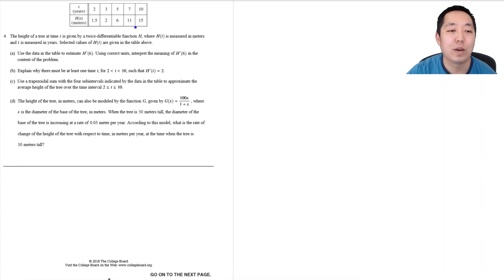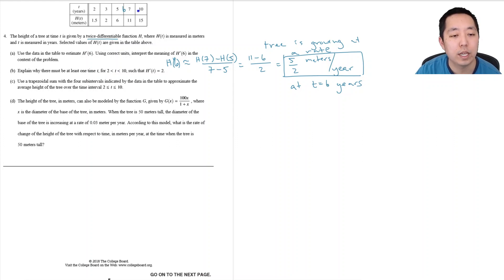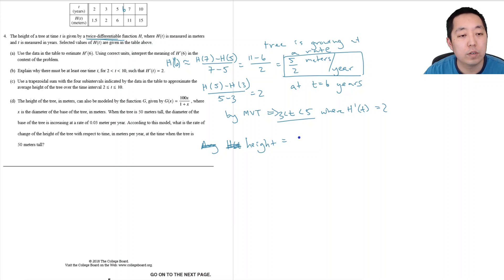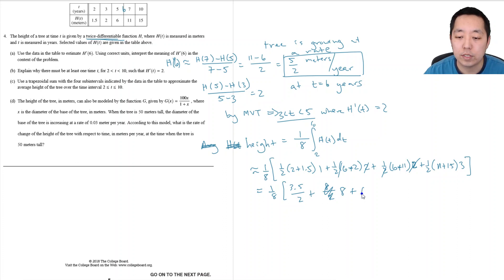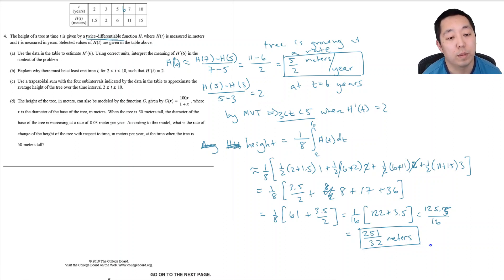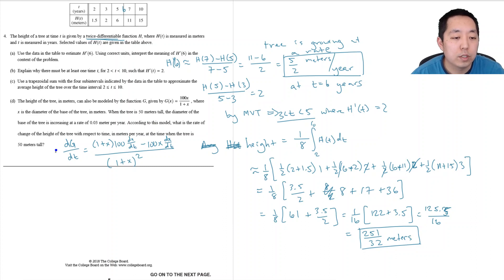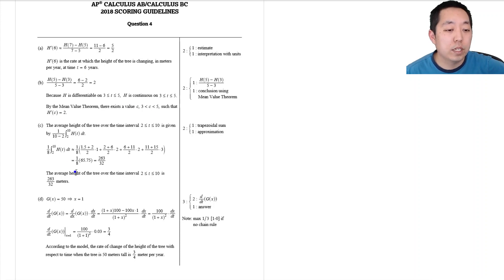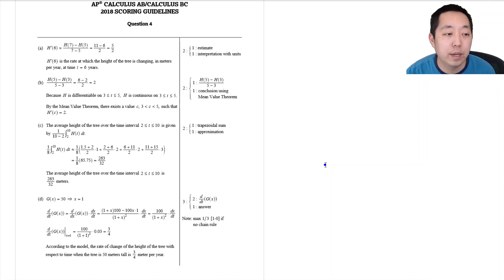2018 AP Calculus AB Free Response #4